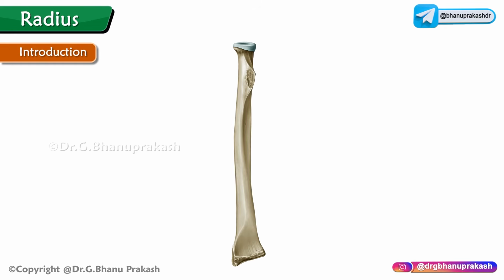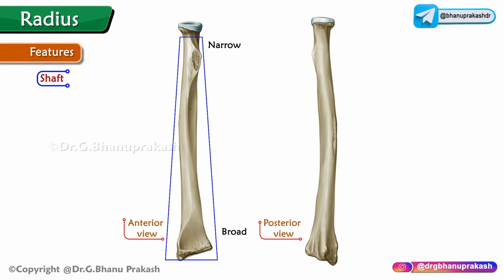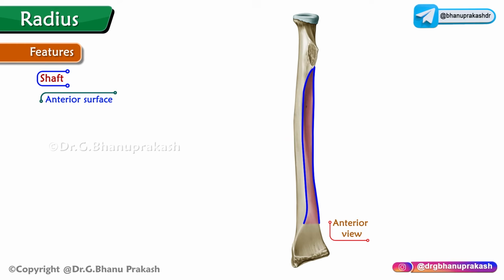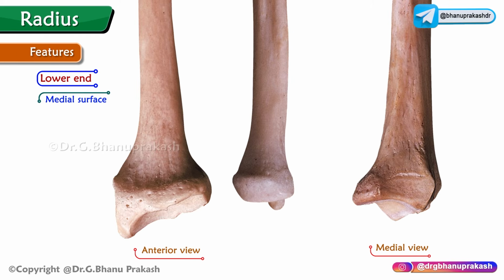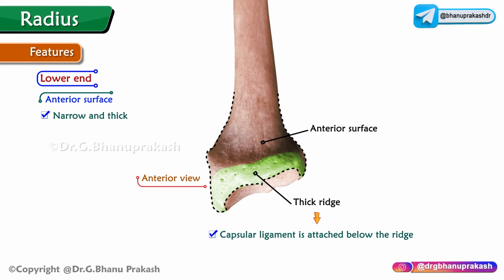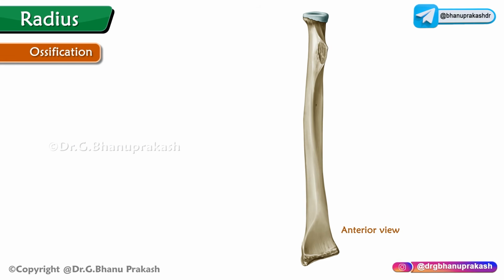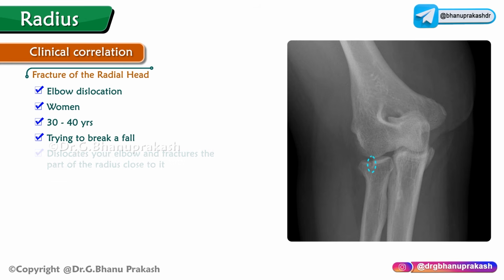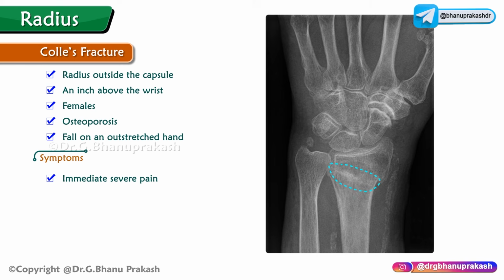Radius Bone Anatomy Animation 🦴🦴🦴🚀🤓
Radius Bone Osteology 🦴

Bony Landmarks:

Head of Radius: The proximal end of the radius that articulates with the capitulum of the humerus, allowing for forearm rotation.
Neck of Radius: A constriction just below the head, vulnerable to fractures.
Radial Tuberosity: A roughened area on the anterior surface of the radius where the biceps brachii muscle attaches.
Styloid Process of Radius: A pointed projection at the distal end of the bone, important for wrist stability.

Attachments:

Biceps Brachii Muscle: Attaches to the radial tuberosity and is responsible for forearm flexion.
Pronator Teres Muscle: Attaches to the medial aspect of the radius and helps in pronation of the forearm.
Supinator Muscle: Attaches to the lateral aspect of the radius and aids in supination.
Interosseous Membrane: Connects the radius and ulna along their shafts, providing stability and transmitting forces.

Development:

The radius, like other long bones, undergoes endochondral ossification during embryonic development.
It originates from mesenchymal cells that gradually form a cartilaginous template.
Ossification centers appear, leading to the replacement of cartilage with bone tissue.
The bone elongates and forms its characteristic features, including the head and radial tuberosity.

Clinical Anatomy:

The radius is essential for forearm rotation, allowing for pronation and supination.
Fractures of the radius, especially at the neck, are common and can impact wrist and hand function.
The radial head is involved in joint dislocations, such as the "nursemaid's elbow."
Understanding the radius is crucial for diagnosing and treating wrist injuries and conditions affecting forearm movement.